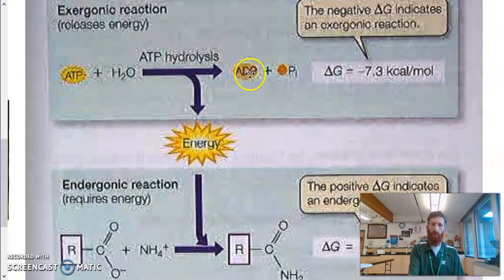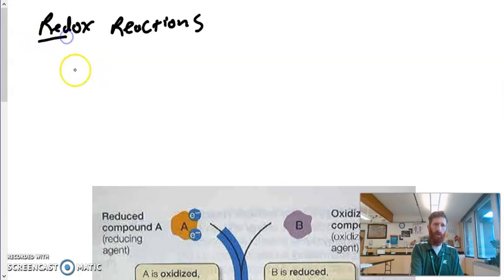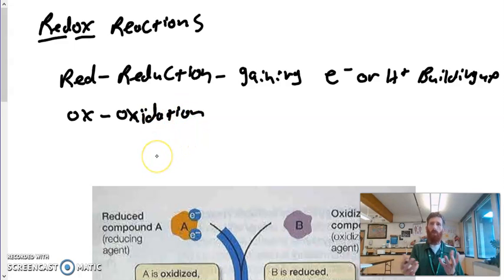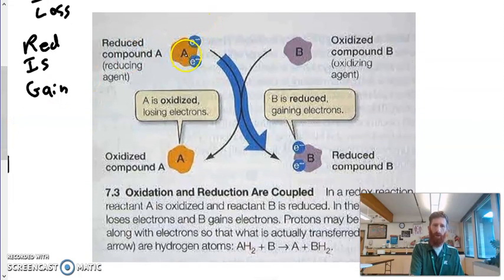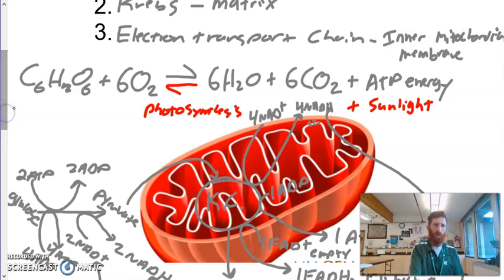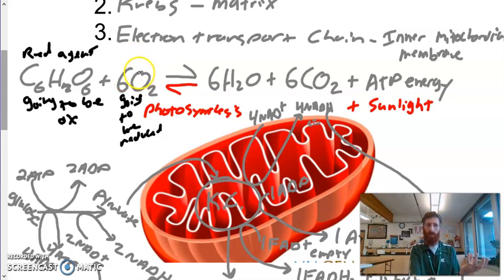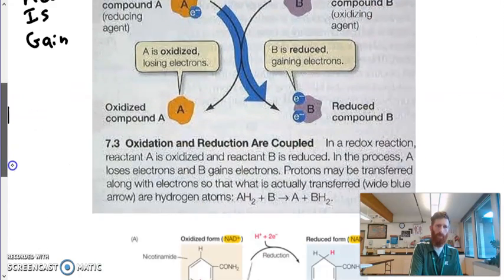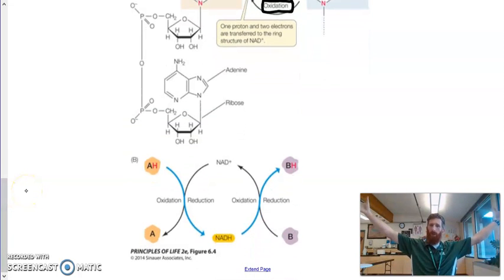AP bio redox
A video for remote day for AP biology students at NWCS